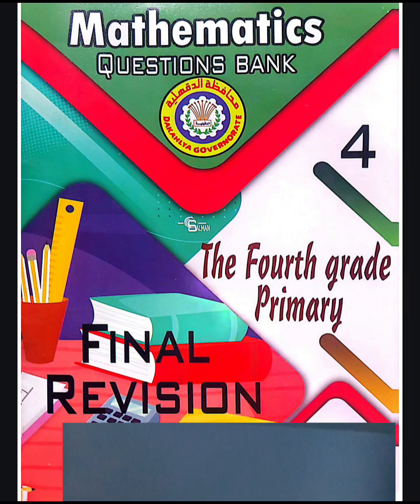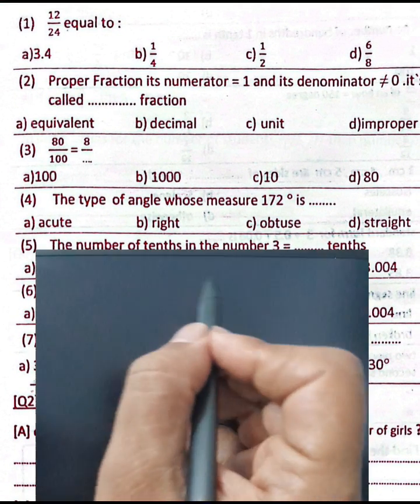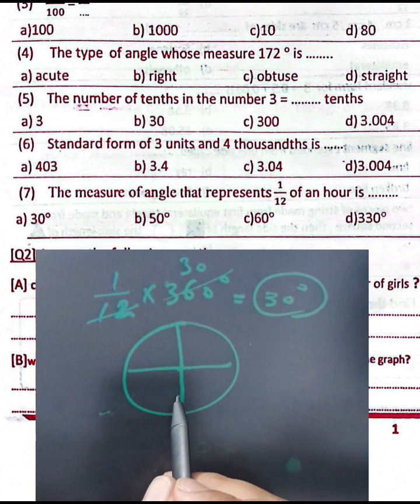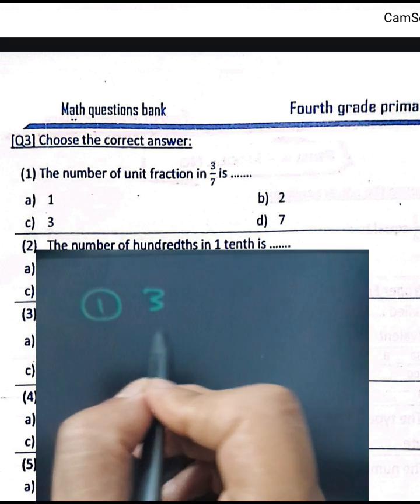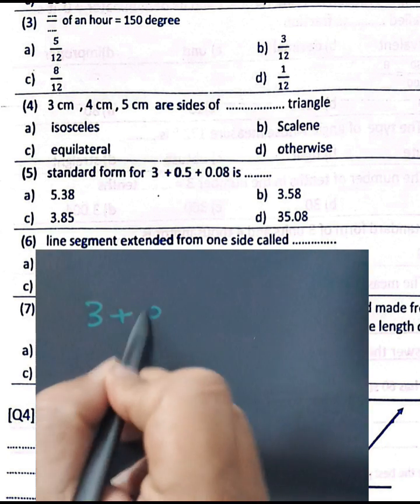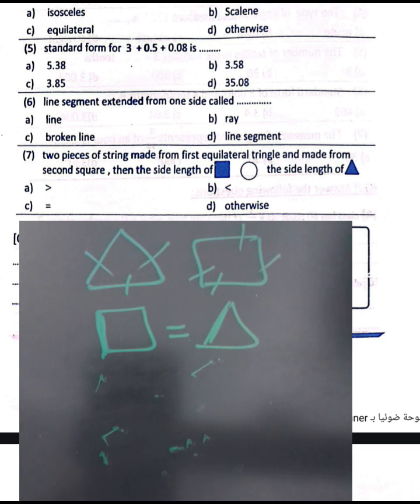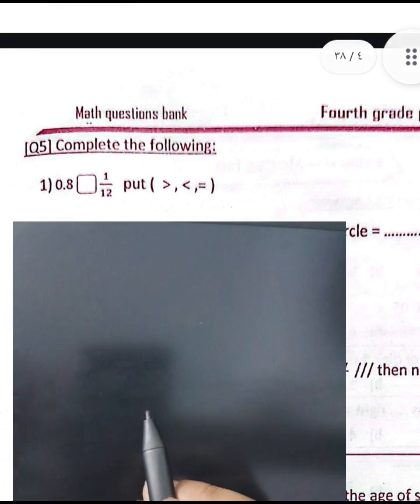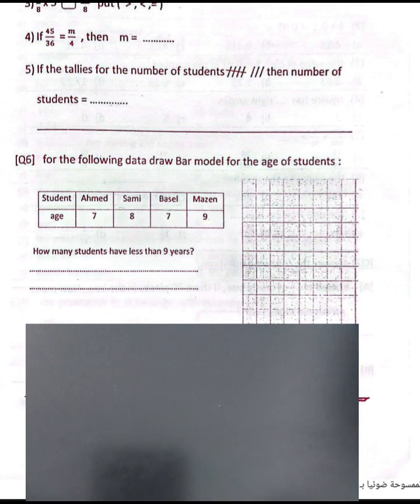حل مذكرة التوجيه الصف الرابع الابتدائي لغات ترم ثاني ماث* ماث الصف الرابع 2024#توجيه الدقهلية ماث #